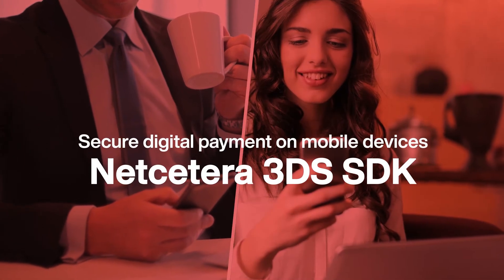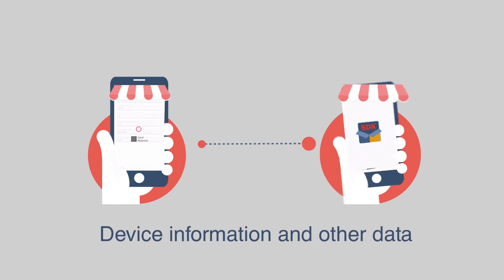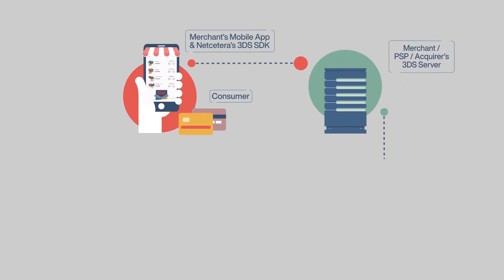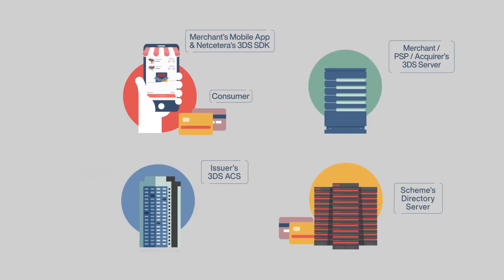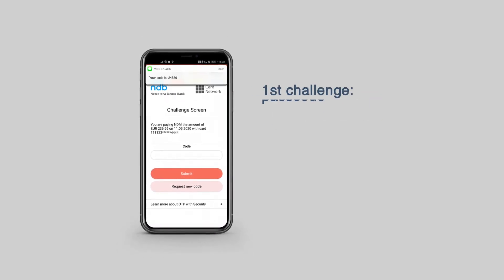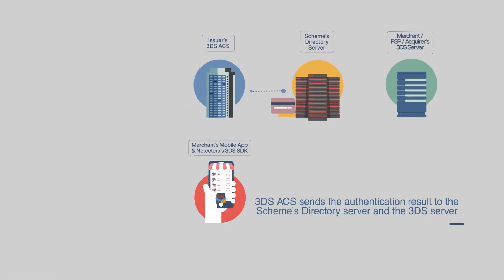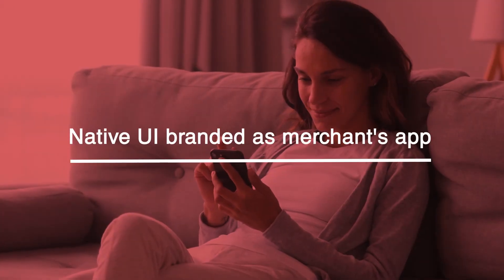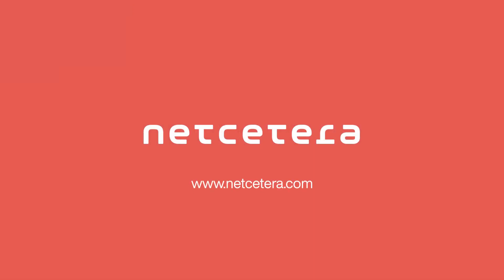Netcetera 3DS SDK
Secure digital payment on mobile devices with the Netcetera 3DS SDK solution. Profit from:
- better risk scoring
- frictionless flow
- better user experience
- reduced abandonment rates